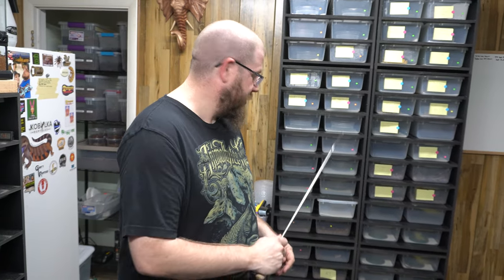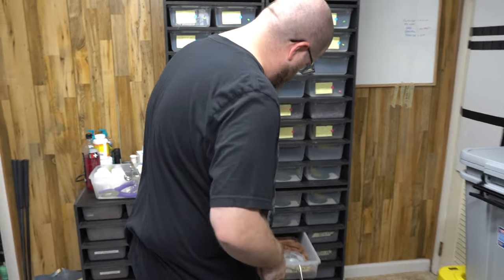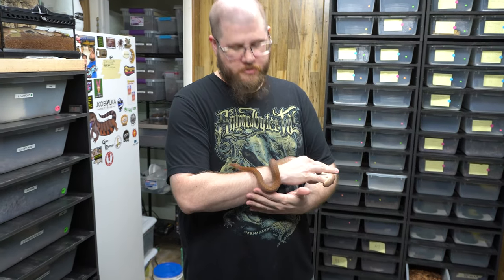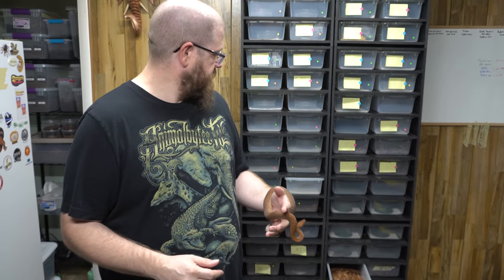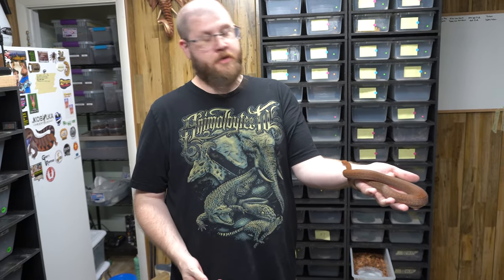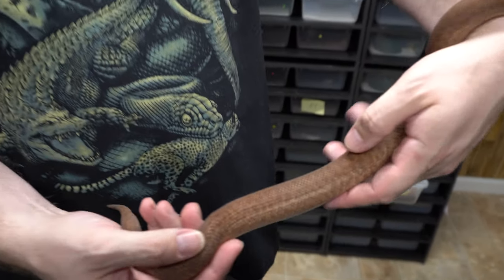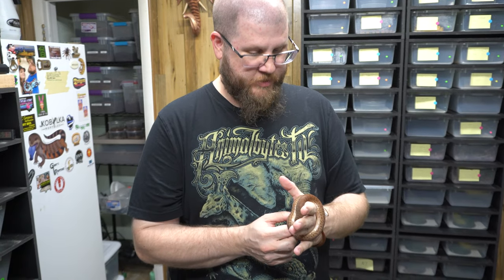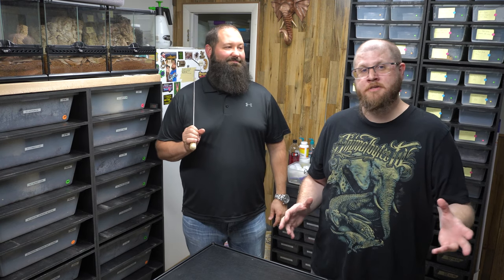Tiniest Pythons in the World! Pygmy Python Care and Husbandry - Anthill, Antaresia Python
Tiniest Pythons in the World!  Shout out to Justin Julander for helping us along the way with these as well as the famous Peter Birch from Critta Cam!

( Reptile Merch )